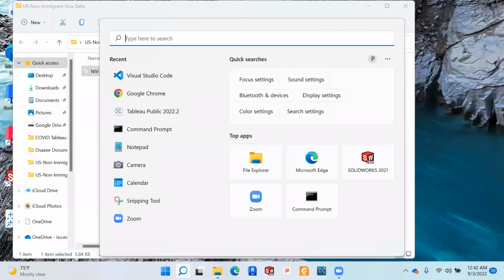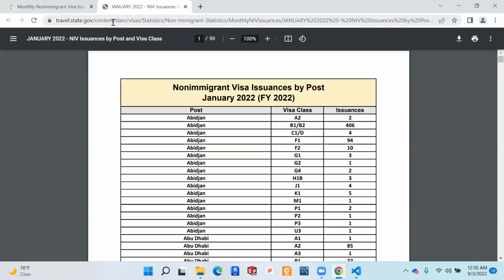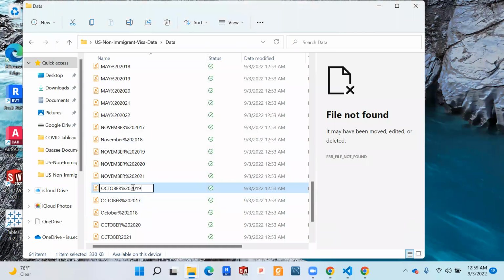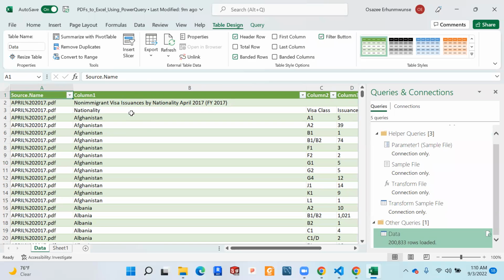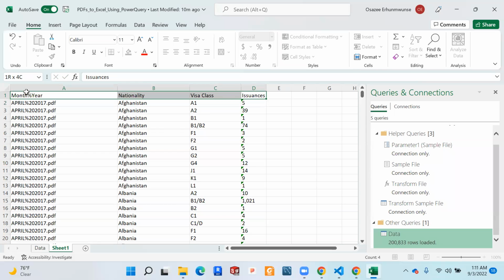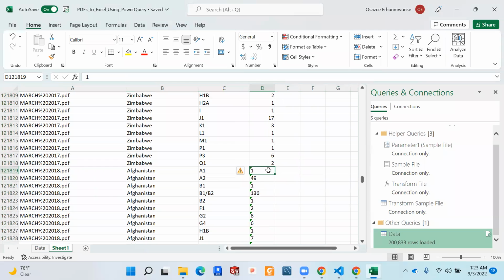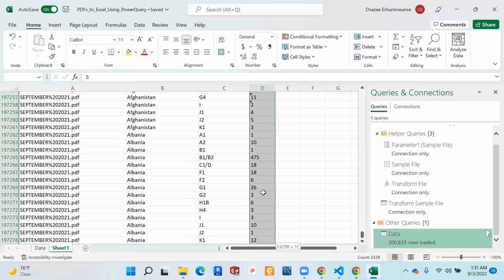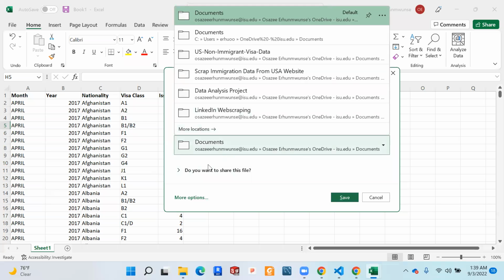US Non-Immigrant Visa Data Scraping Using Python and Excel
Python Script was use to Download the PDFs file while the Power Query feature in Excel was used to extract the table in the PDFs file.